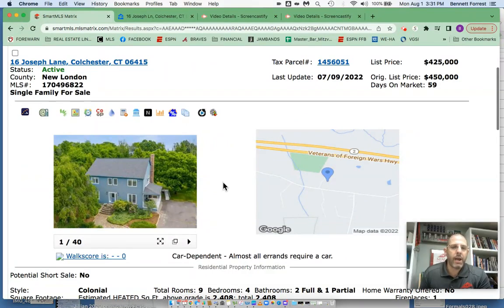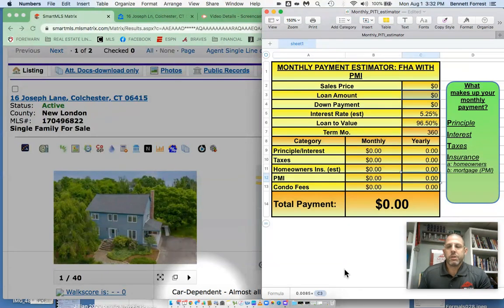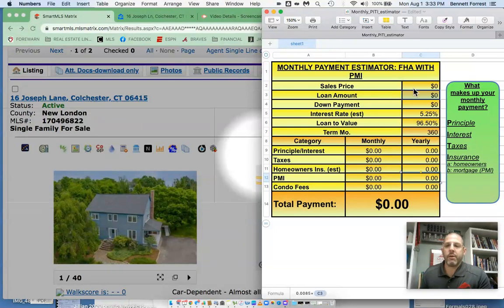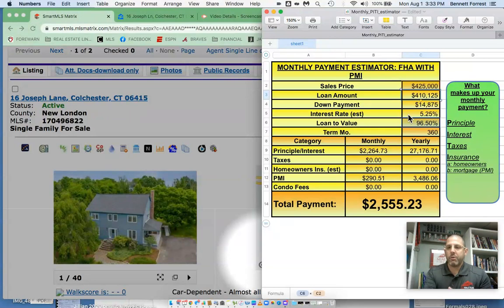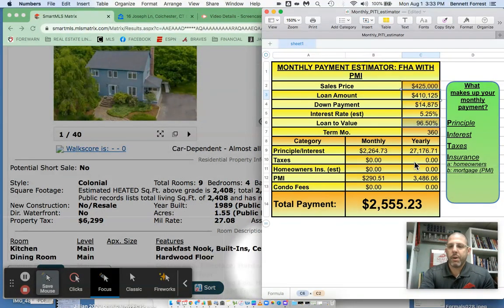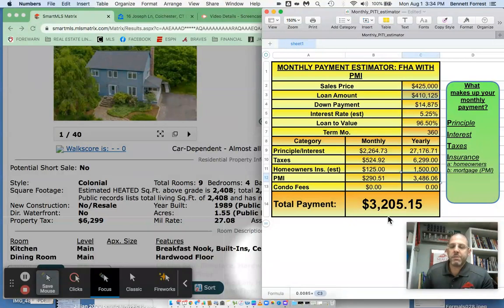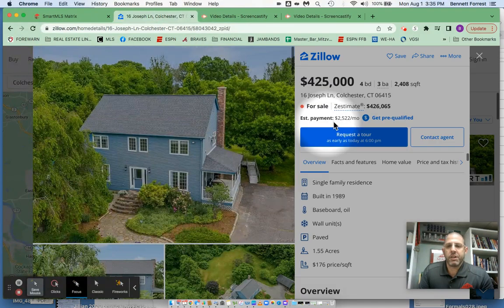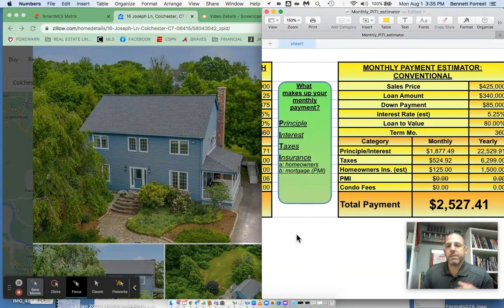What's my monthly house payment going to be? with PMI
Are you planning to buy a home but not sure what your monthly payment will look like, especially with PMI? This comprehensive video is your guide to understanding how much you’ll need to budget each month for your house payment.